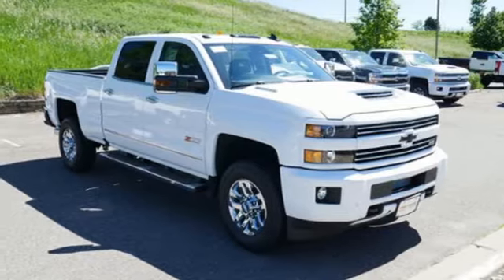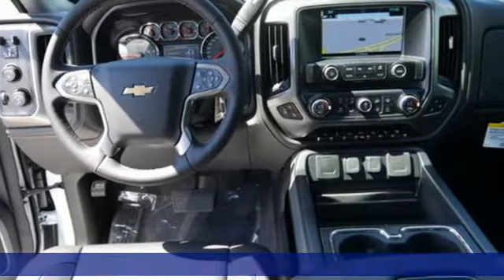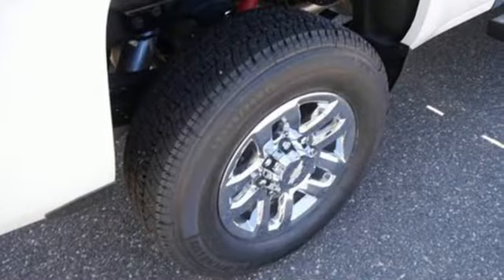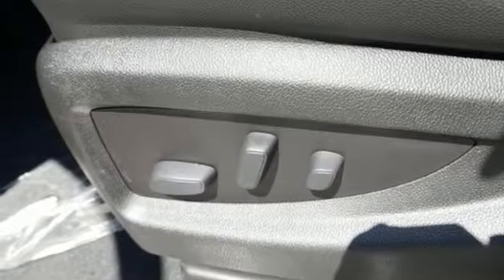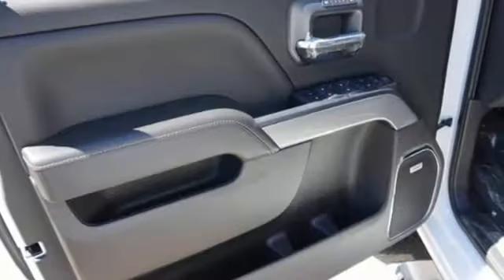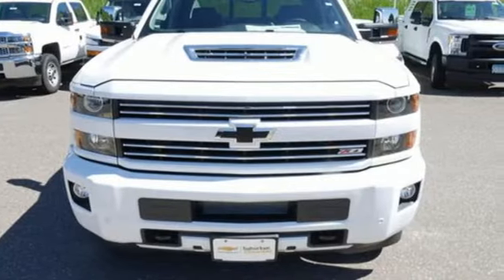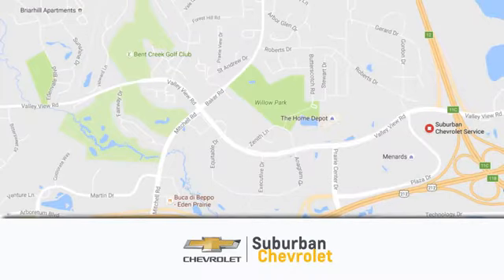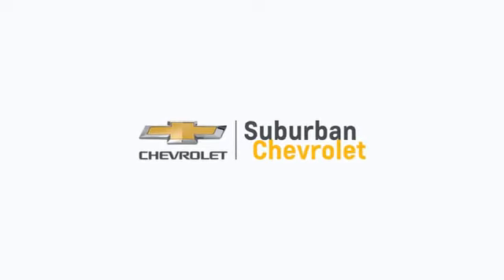New 2019 Chevrolet Silverado 3500HD Eden Prairie MN St Paul Minneapolis, MN #192027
Year: 2019
Make: Chevrolet
Model: Silverado 3500HD
Trim: 4WD Crew Cab 153.7 LTZ
Engine: 403 L 8 Cyl. Cyl.
Transmission: Automatic
Color: Summit White
Interior: Jet Black
Stock #: 192027
VIN: 1GC4KXEYXKF263101
Heated Leather Seats Sunroof GOOSENECK / 5TH WHEEL PREP PACKAGE -- HITCH PLATFORM TO ACCEPT GOOSENECK OR FIFTH WHEEL HITCH. Turbo 4x4 Tow Hitch Alloy Wheels. LTZ trim SUMMIT WHITE exterior and JET BLACK interior. READ MORE! KEY FEATURES INCLUDE: 4x4 Back-Up Camera Satellite Radio Onboard Communications System Chrome Wheels. Privacy Glass Keyless Entry Electronic Stability Control Alarm Heated Mirrors. OPTION PACKAGES: SUNROOF POWER DRIVER ALERT PACKAGE includes (UFL) Lane Departure Warning (UEU) Forward Collision Alert Safety Alert Seat and (UD5) Front and Rear Park Assist. LPO ASSIST STEPS - 6 CHROMED RECTANGULAR LTZ PLUS PACKAGE includes (JF4) power adjustable pedals (UQA) Bose premium audio system (UVD) heated steering wheel and (UD5) Front and Rear Park Assist. SEATING HEATED AND VENTED PERFORATED LEATHER-APPOINTED FRONT BUCKET CUSTOM SPORT EDITION includes (AQC) Appearance Package (UD5) front and rear park assist (TC7) body-color grille with chrome bars (VB5) body-color front bumper (VT5) body-color rear bumper (CGN) spray-on bed liner and (PYV) 18 chromed aluminum wheels on SRW and (RS7) 17 forged polished aluminum wheels on DRW. SEATS FRONT FULL-FEATURE LEATHER-APPOINTED BUCKET WITH (KA1) HEATED SEAT CUSHIONS AND SEAT BACKS. Includes 10-way power driver and front passenger seat adjusters including 2-way power lumbar control 2-position driver memory adjustable head restraints (D07) floor console storage pockets and (K4C) Wireless charging. AUDIO SYSTEM CHEVROLET INFOTAINMENT SYSTEM WITH NAVIGATION AND 8 DIAGONAL COLOR TOUCH-SCREEN AM/FM STEREO with seek-and-scan and digital clock includes Bluetooth streaming audio for music and select phones; USB ports; auxiliary jack; voice-activated technology for radio and phone; and Shop with the ability to browse select and install apps to your vehicle. Apps include Pandora iHeartRadio The Weather Channel and more. Horsepower calculations based on trim engine config

Address:
494 & Highway 5